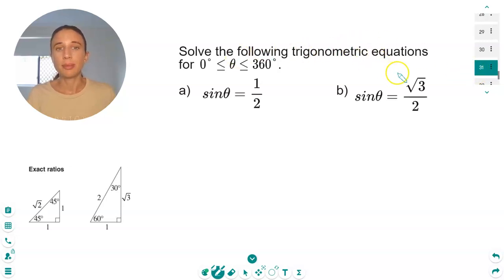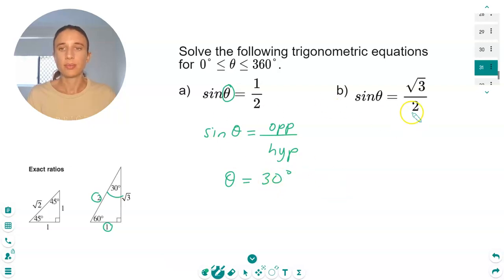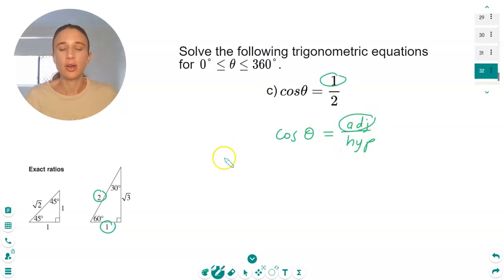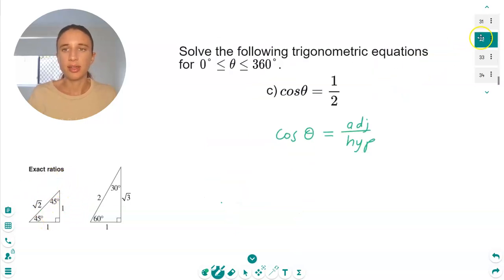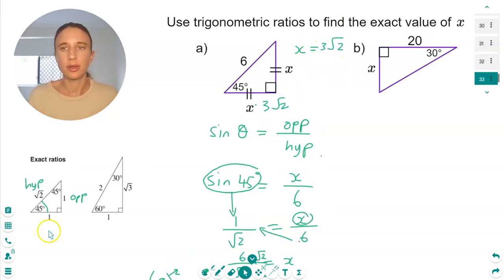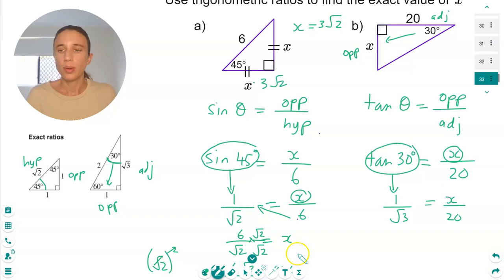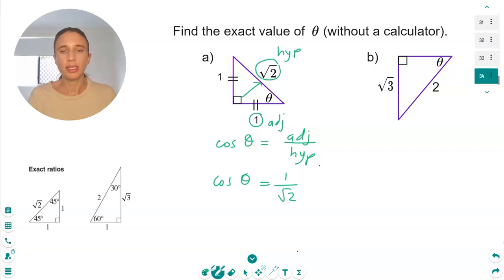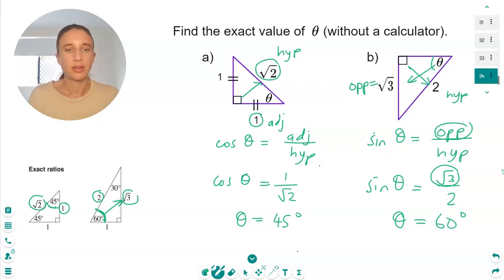Solve trigonometric equations without a calculator | Unit Circle | Year 10 | Australia